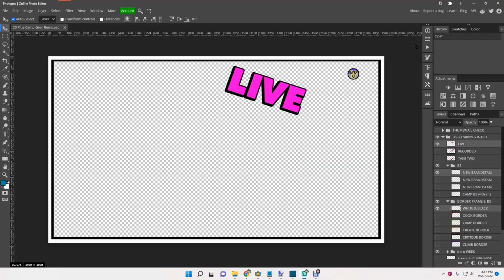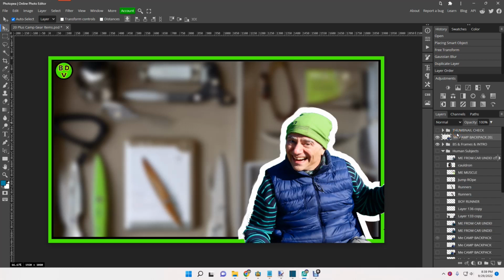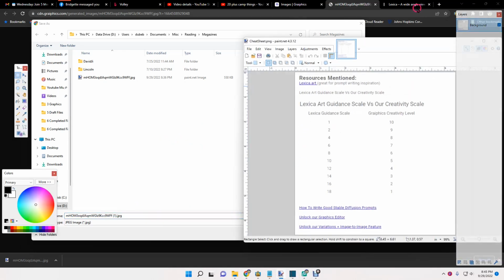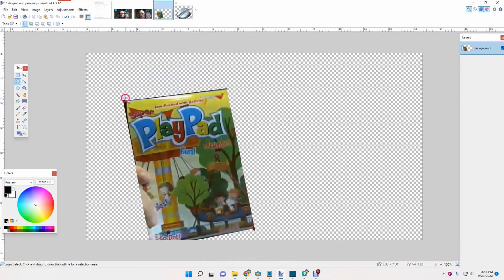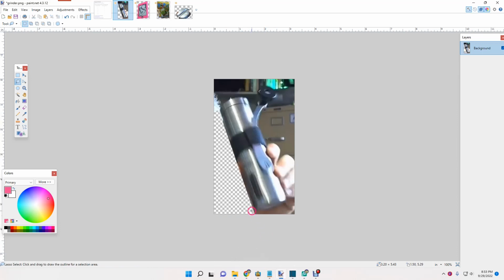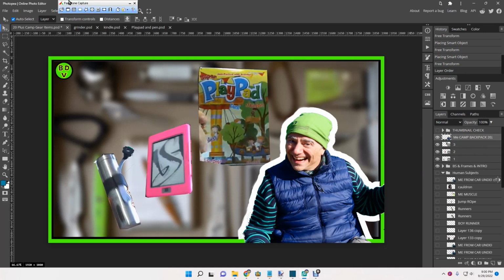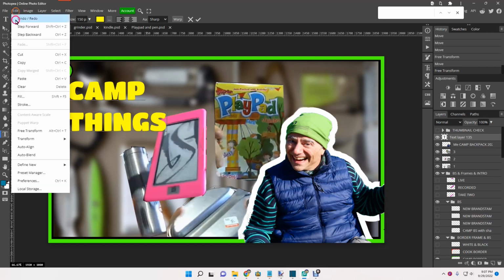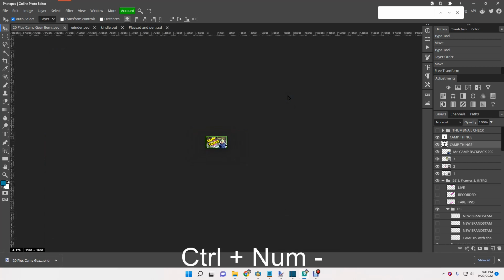🔥 Making another Thumbnail Realtime using Photopea and much more 🔥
🔥This is my how to make YouTube Thumbnails Real time Using Photoshop Clone Photopea #10 video in series 🔥   I left in the mistakes so you can avoid doing them with your thumbnails in the future.  Also when I get the time I'll go back in and TimeStamp these videos so that you can jump around with confidence. :)    Photopea and Paint.net are both great programs in their own rights.  This week I added Graiphics.  as you get more complex in thumbnails you will find more of a need for Photopea.